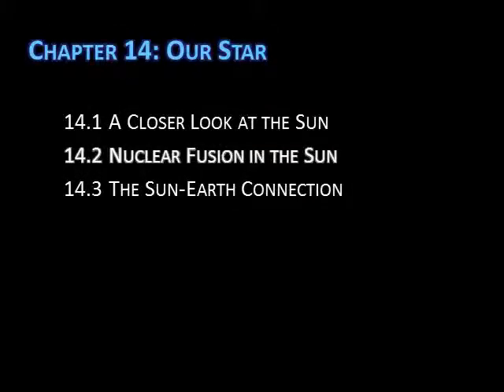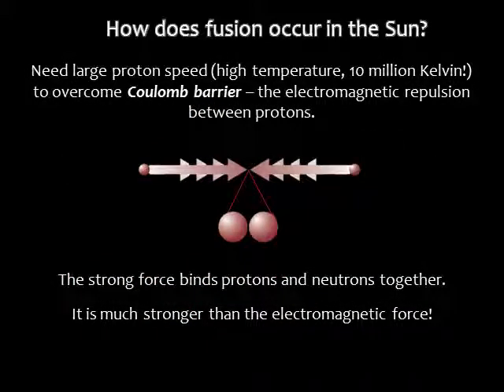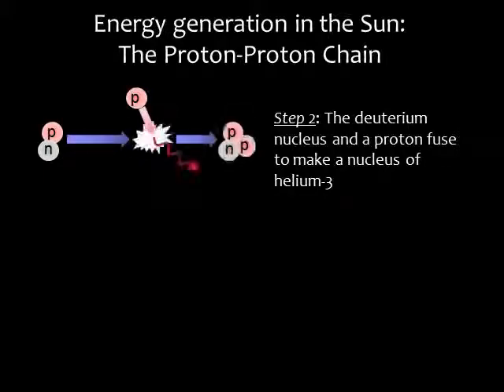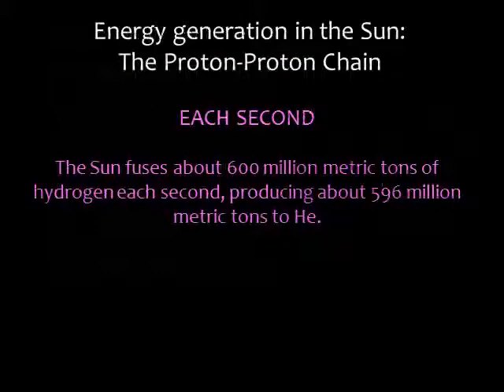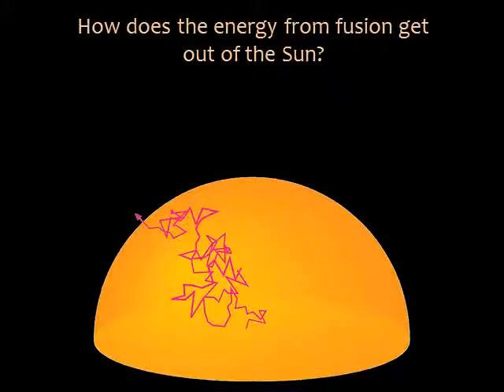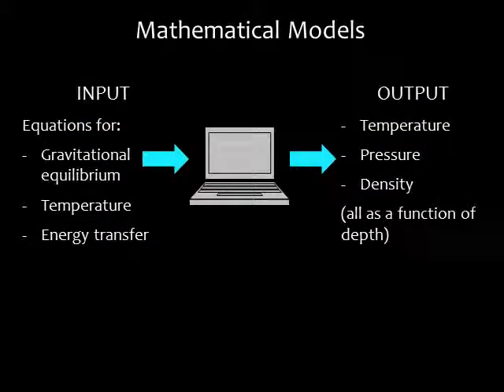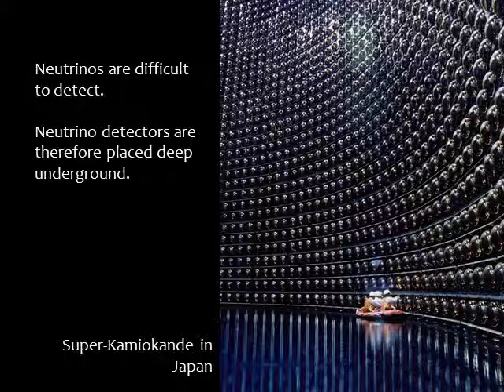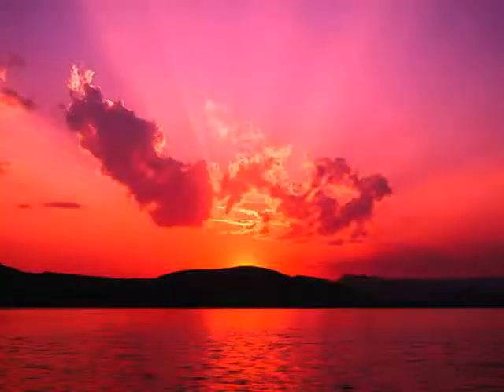Week 9 / Lecture 2 : Nuclear Fusion in the Sun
How does nuclear fusion occur in the Sun? How does the energy from fusion get out the Sun? How do we know what is happening inside the Sun?